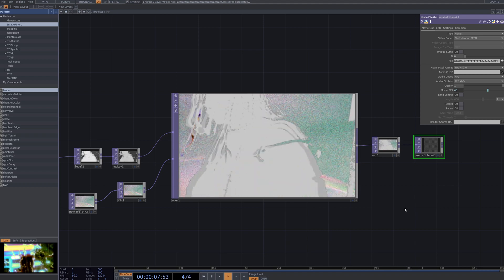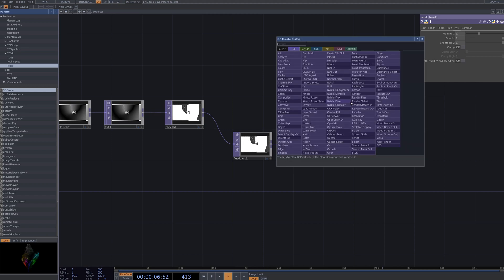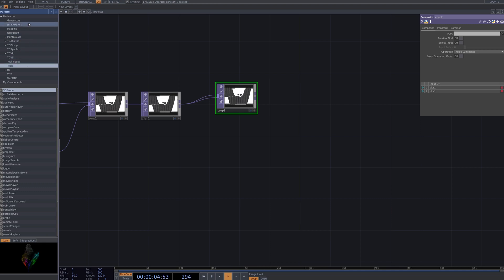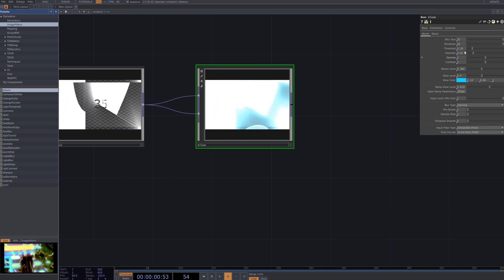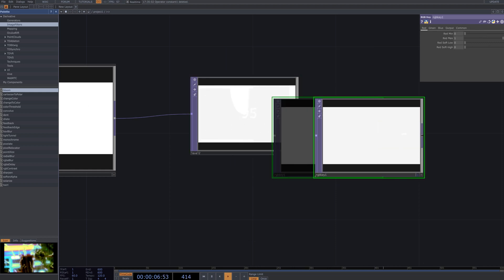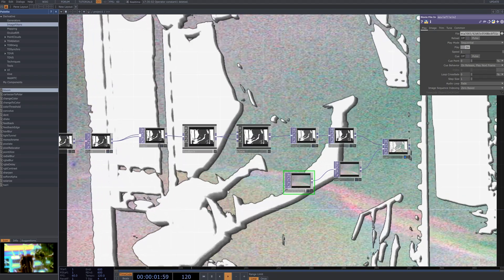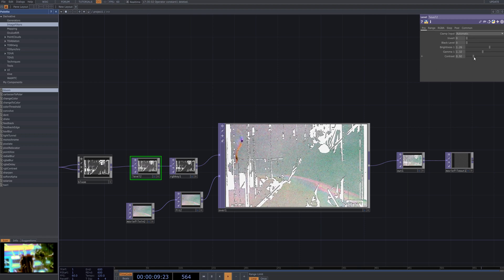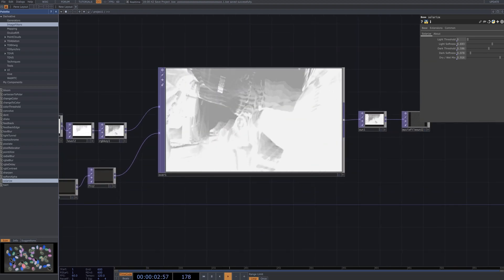Master the Solarize Silhouette Effect– Full Tutorial [TOUCHDESIGNER TUTORIAL]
Hi, In this tutorial, we'll dive into the process of creating a solarized silhouette effect using TouchDesigner. You'll learn how to manipulate the silhouette's edges, adjust contrast, and explore various techniques to achieve this unique visual style. Whether you're a beginner or an experienced TouchDesigner user, this video will help you enhance your skills and create stunning, dynamic effects. *This project is designed with beginners in mind, making it easy to follow step by step.